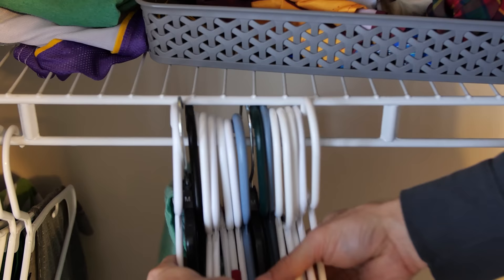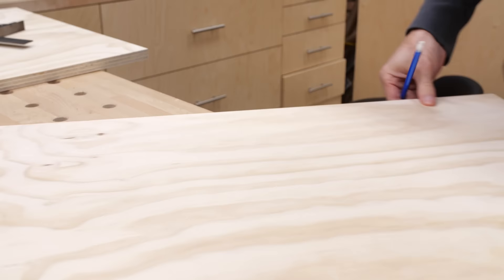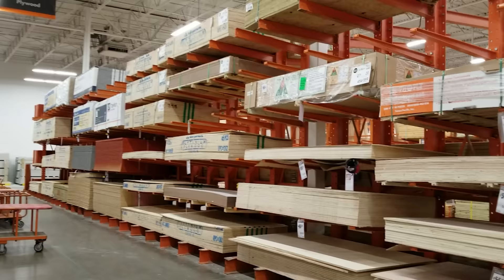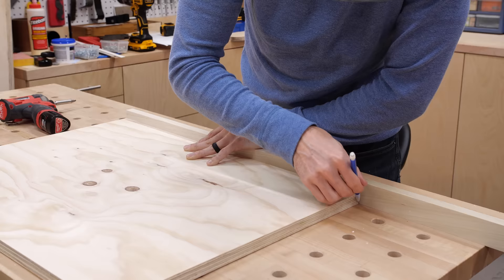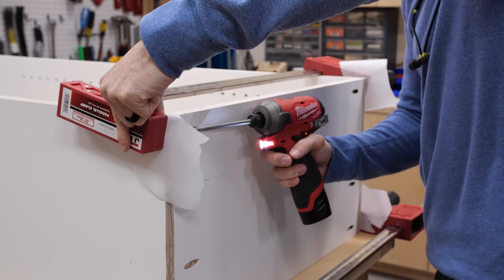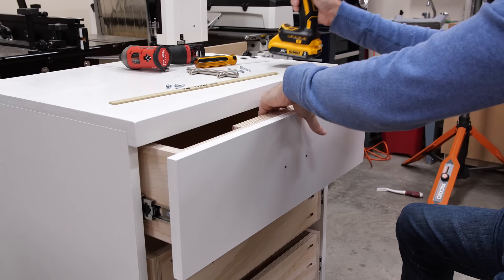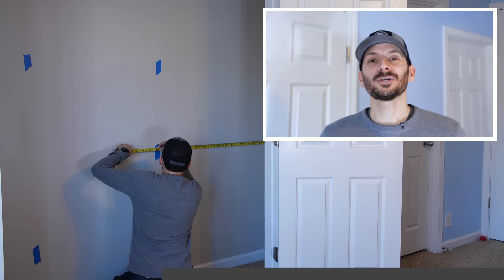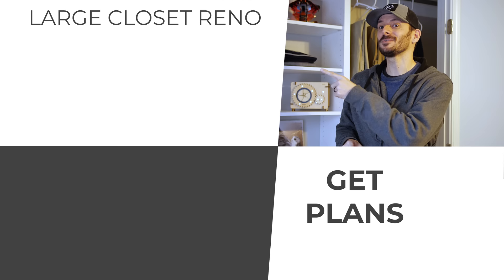DIY Closet Organization with Shelving and Drawers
Plywood Gripper
Kreg Track Saw & 62” Rail
Kreg K5
JET Parallel Clamps
Tight curve jigsaw blade
Kreg Cabinet Hardware jig
Full Extension Drawer Slides
Kreg Shelf Pin Jig
Bar Drawer Pulls
No-mar Countersink Bit